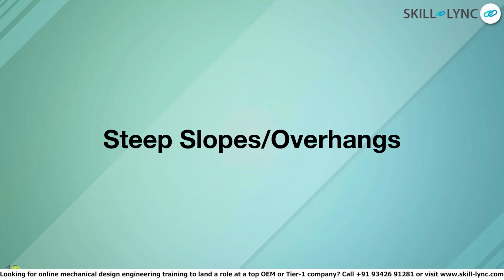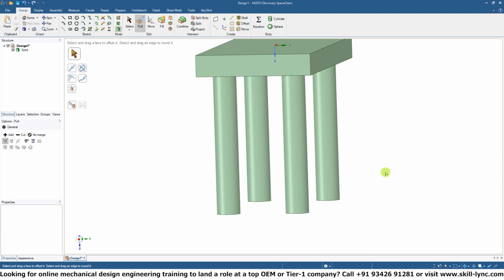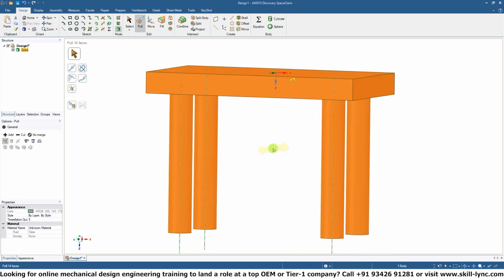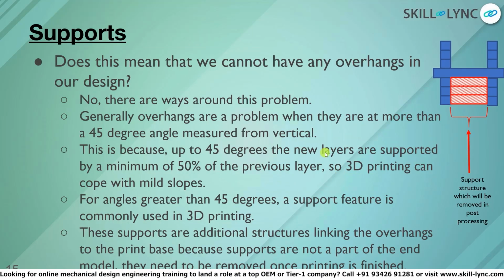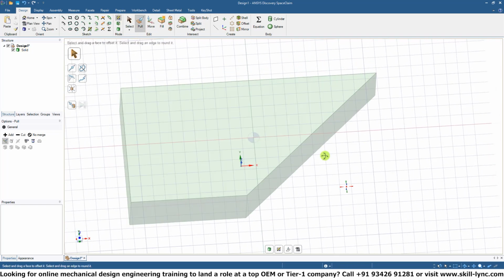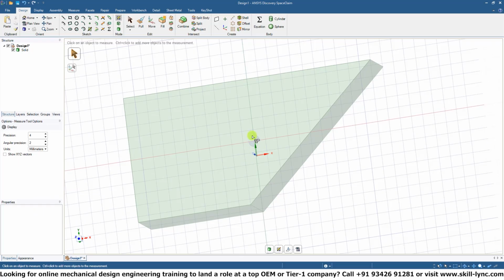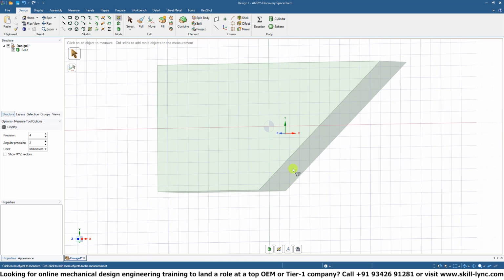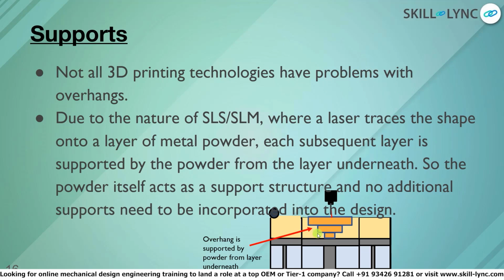Additive Manufacturing & 3D Printing with Ansys SpaceClaim | Beginner to Advanced Tutorial Ep 27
Episode 27 of our Additive Manufacturing series dives deep into these common challenges and shows you how to overcome them like a pro! From understanding overhang angles to incorporating support structures, we cover the essential strategies to ensure flawless 3D prints every time. 💡

Key Highlights:
🔹 What are steep slopes and overhangs in 3D printing?
🔹 How angles affect print quality and structural strength
🔹 The magic of 45° – Why it’s the tipping point for overhangs
🔹 How support structures work and when to use them
🔹 Tricks to minimize support structures and save time & material
🔹 SLS & SLM technologies: Naturally supported designs

Whether you're a beginner or an advanced 3D printing enthusiast, this episode is packed with tips to refine your design process and optimize your prints. Watch now and elevate your additive manufacturing skills! 🚀

Chapters:
0:00 – What Are Steep Slopes & Overhangs?
0:29 – Demonstrating Overhangs in SpaceClaim
2:30 – Why 45° is the Magic Angle in 3D Printing
4:08 – Support Structures: When and Why You Need Them